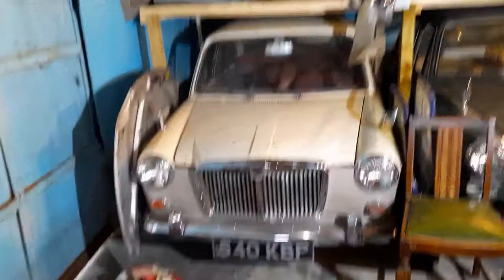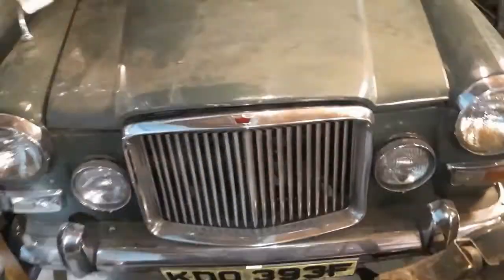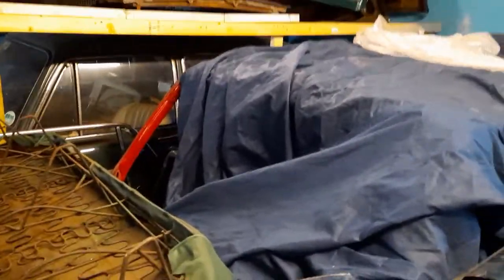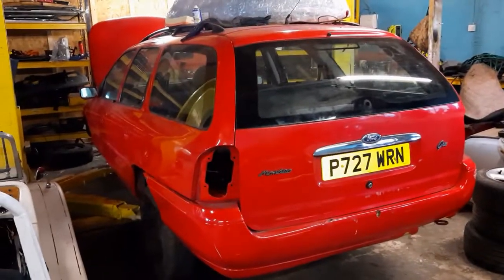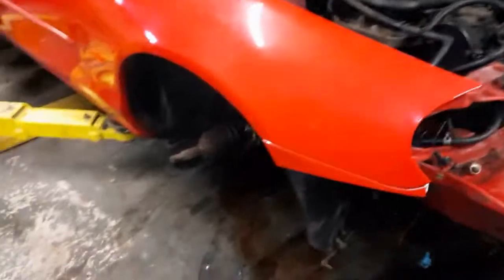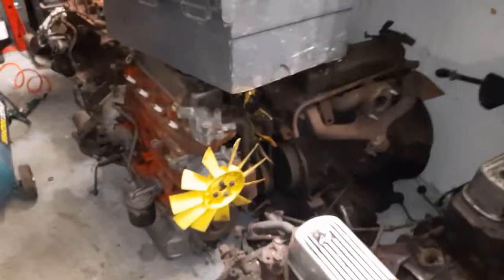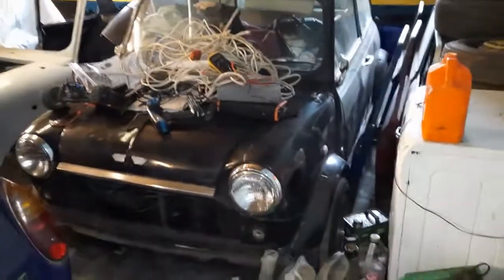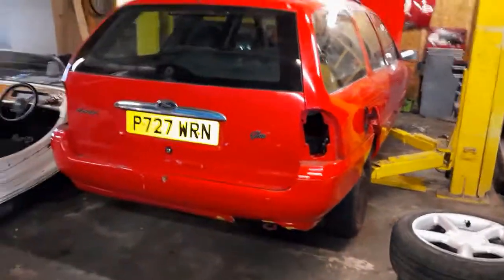Garage Tour..Whats hiding inside the garage! An Introduction to the Rust Sweat and Ado's Channel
I thought it was about time i did a workshop walk around of some of the Rust cluttering the workshop.

I am not a professional nor have i had any formal training. Anything you see is designed for entertainment only and not intended to provide any advice.